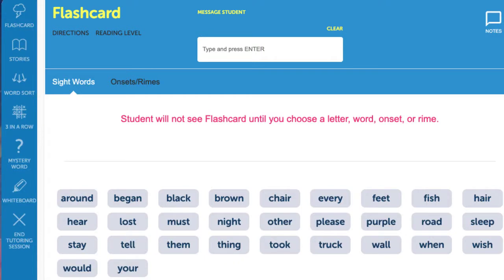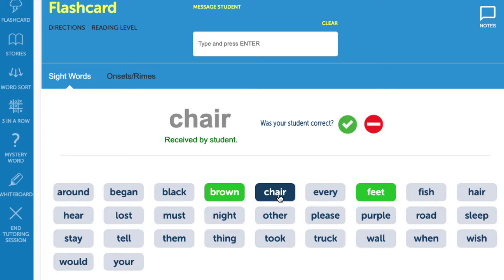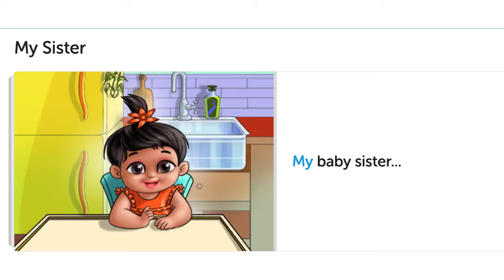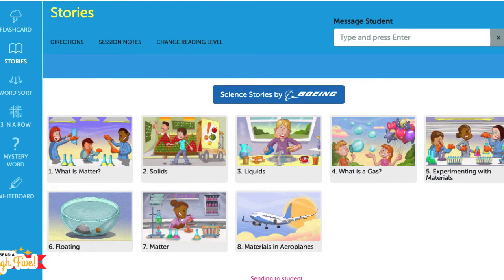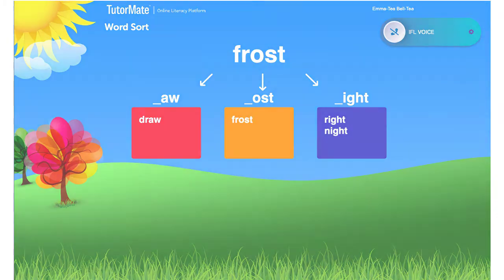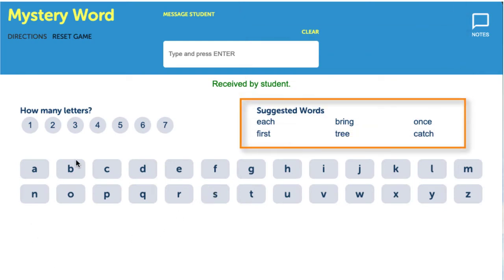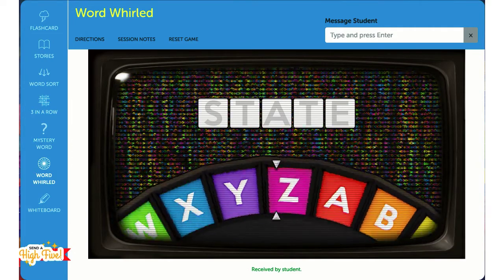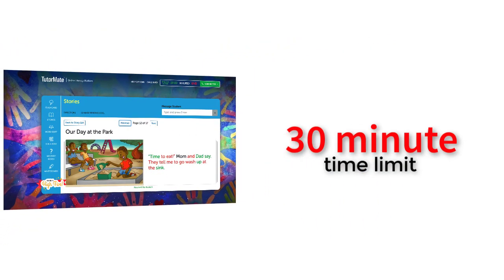About TutorMate Activities